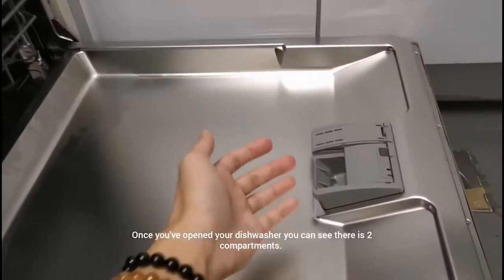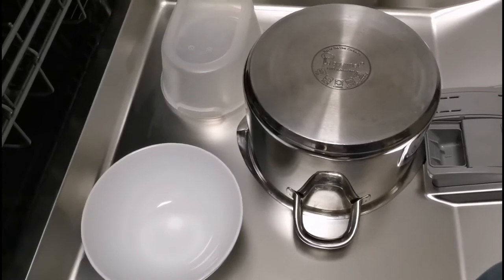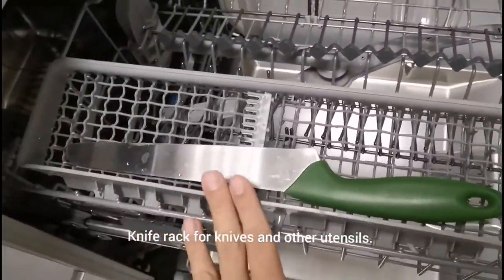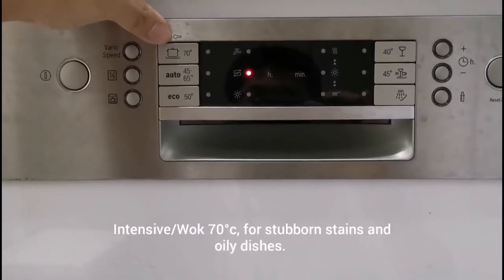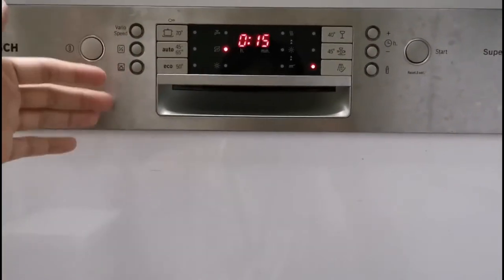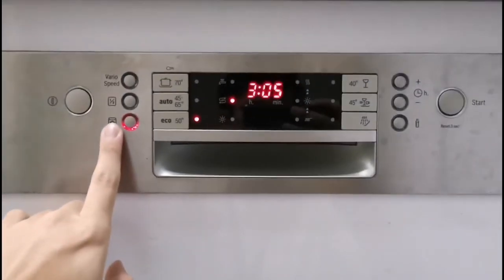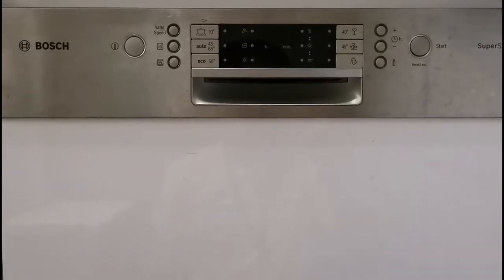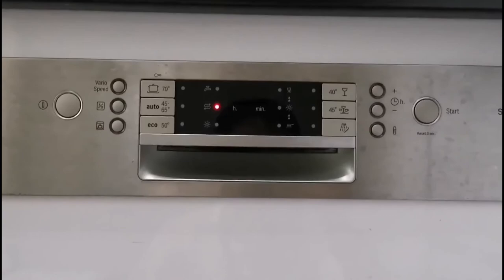How to use Bosch dish washer